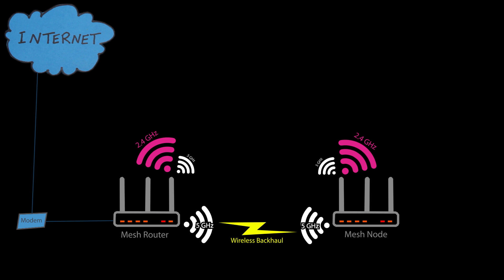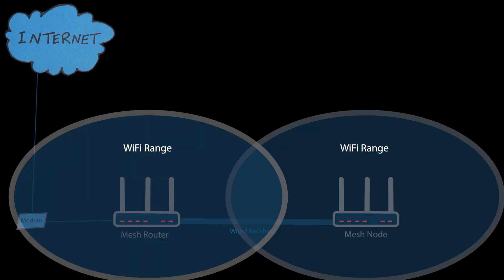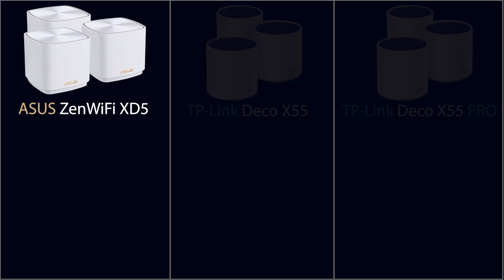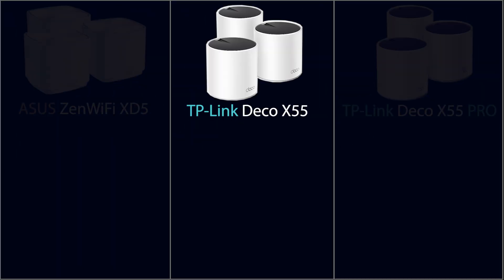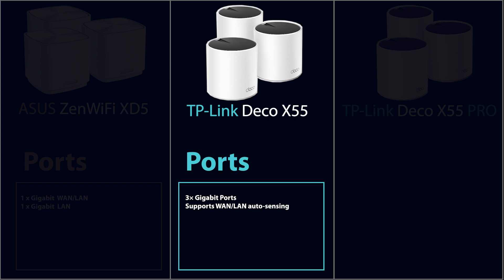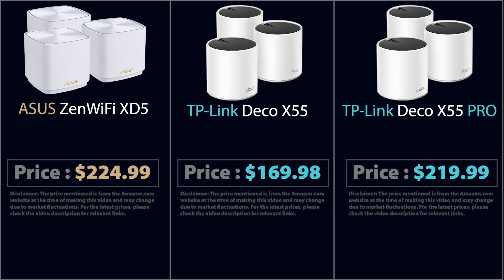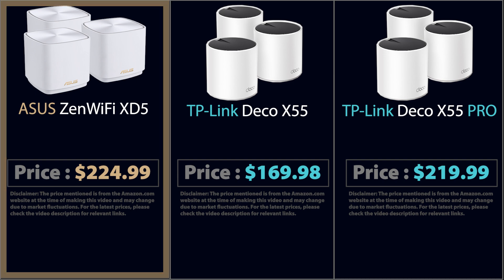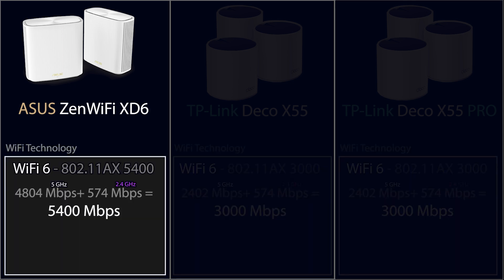Top Budget Wi-Fi Mesh Systems of 2024: Best Dual-Band Options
Explore the top budget-friendly dual-band Wi-Fi mesh systems of 2024, perfect for extending coverage in medium to large homes. Learn about the best options, key features, and get tips for optimizing your setup. Don’t forget to check the description for the latest deals as Labor Day approaches!

- Best Budget WiFi Mesh Systems in 2024
►ASUS ZenWiFi XD5 [3pk]
►ASUS ZenWiFi XD6 [2pk]
►TP-Link Deco X55 [3pk]
►TP-Link Deco X55 Pro [3pk]

Actual data throughput and Wi-Fi coverage will vary due to network conditions and environmental factors, including the volume of network traffic, building material and construction, and network overhead, resulting in lower actual data throughput and wireless coverage. To benefit from any Wi-Fi generation features, the Wi-Fi client needs to be compatible with that generation.

You alone assume the responsibility of evaluating the merits and risks associated with the use of any information in this video. I do not accept any responsibility or liability for any loss or damage (direct, indirect, consequential, or otherwise) that may arise from your use of this information.